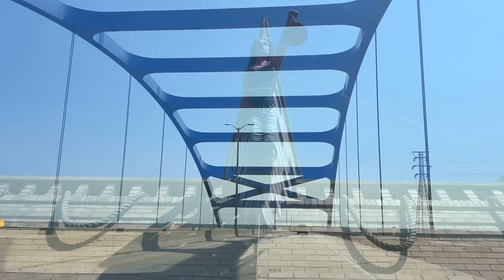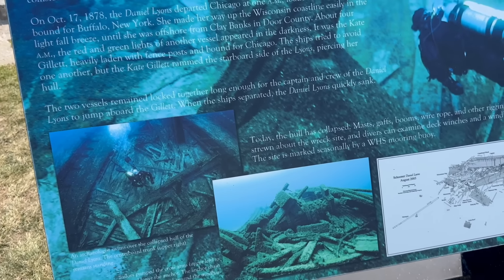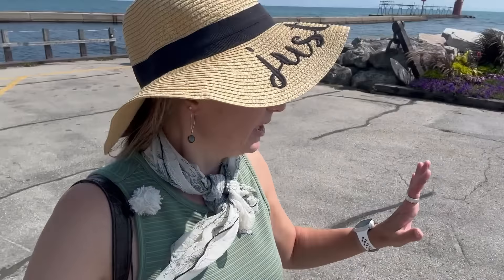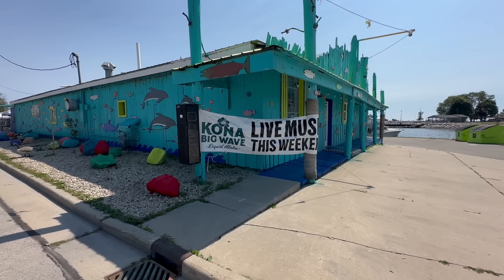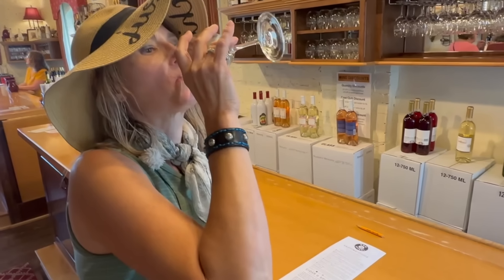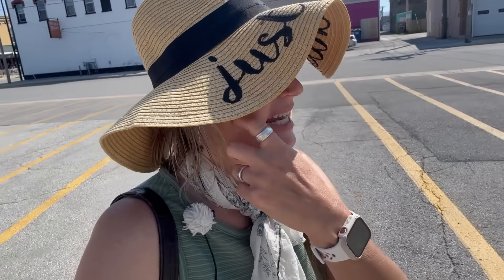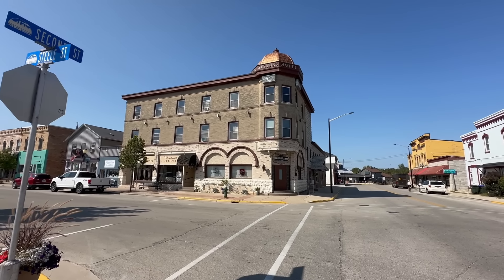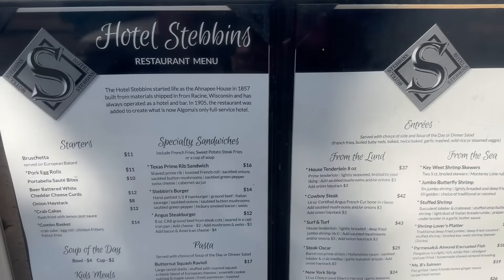This Wisconsin town is one of America's hidden gems. Here's why.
Still exploring Wisconsin @MeanderingMarty joins me again as we discover some of the sights that makes this small town found along the shores of Lake Michigan one of Amerca's hidden gems.

About me: I grew up in a small town the Midwest. Now I drive America's backroads exploring small towns, forgotten places, local history and more!

Like my videos? Buy some gas & get a shoutout in a future vid!